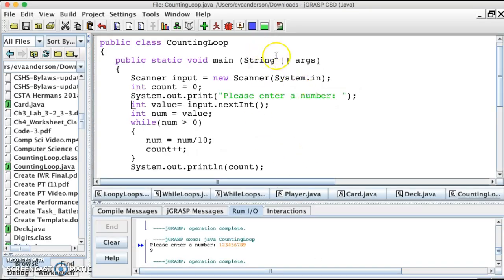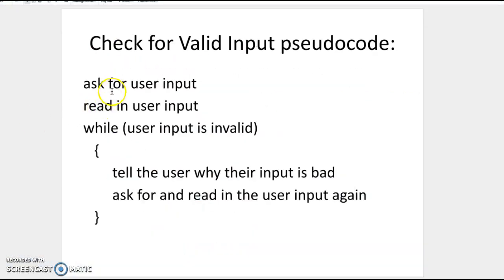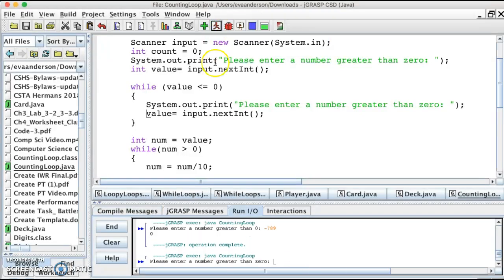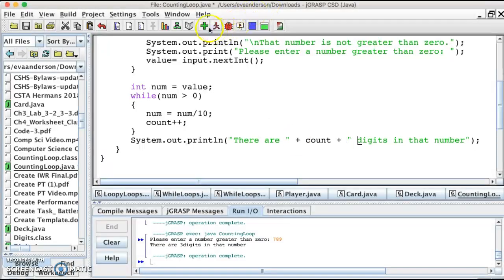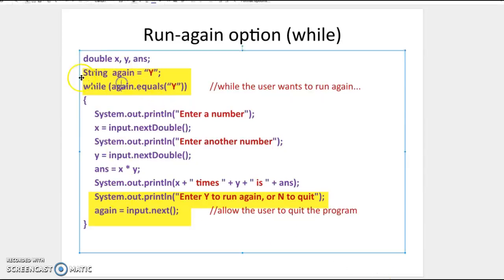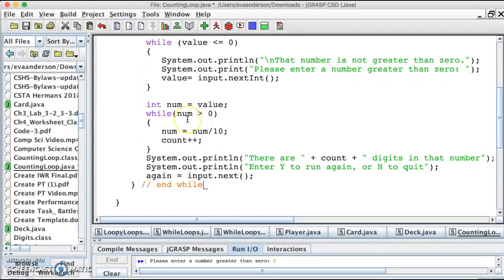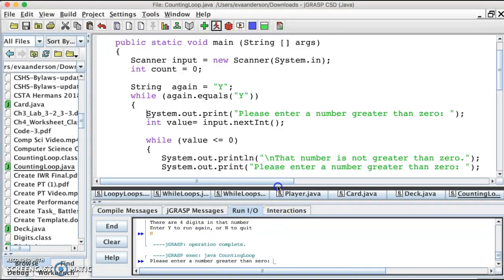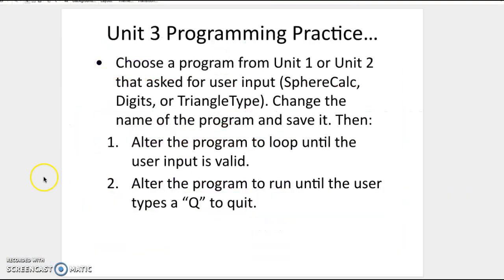verify input and run again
verify user input code example
run program again code example